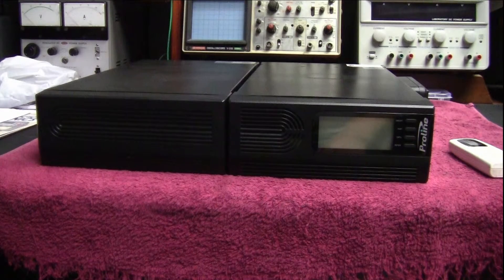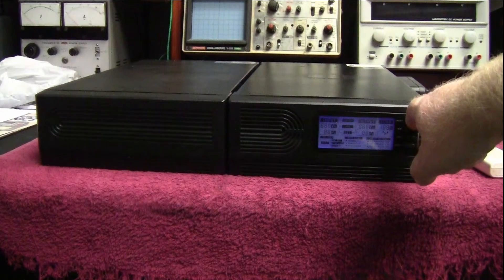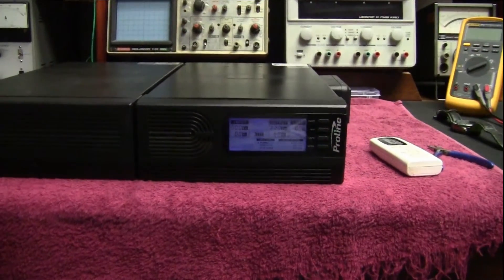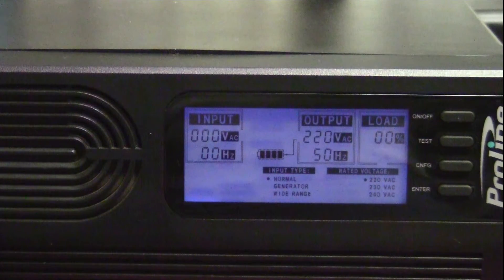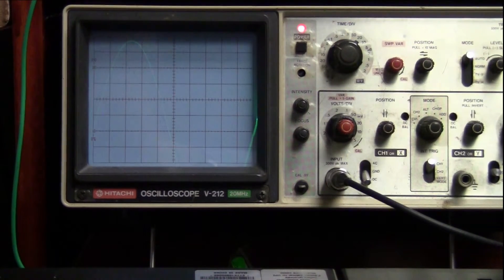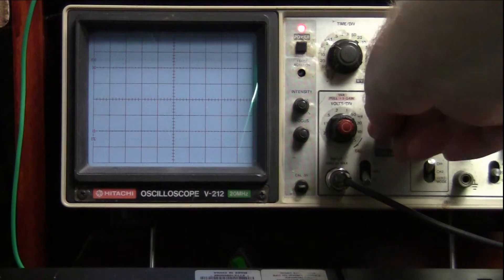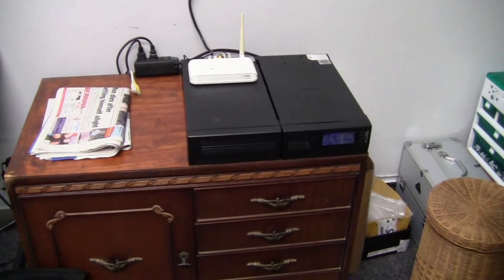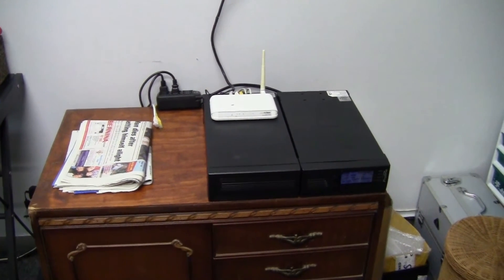Episode 16 Lab UPS for Workbench and Editing PC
A quick look at my Proline UPS backup power system in the lab.